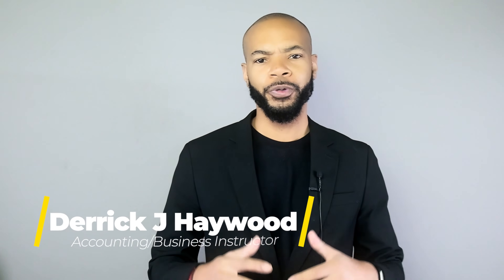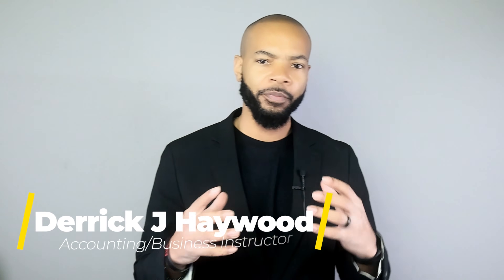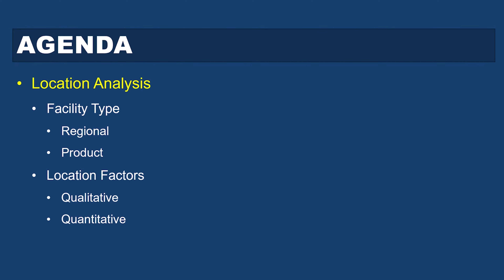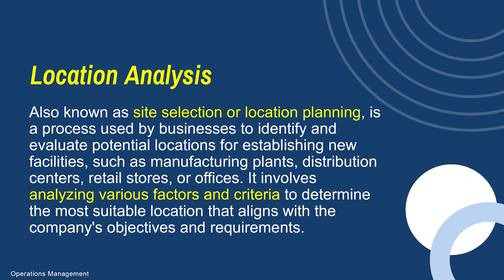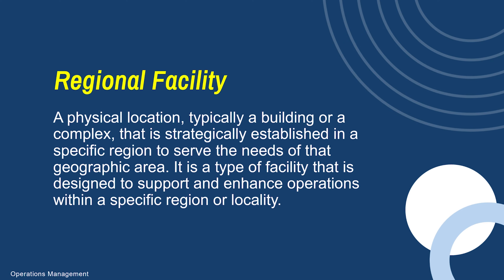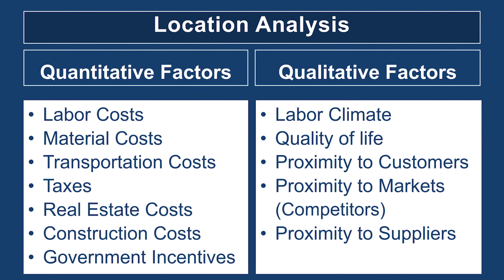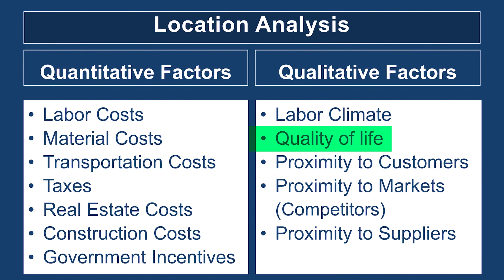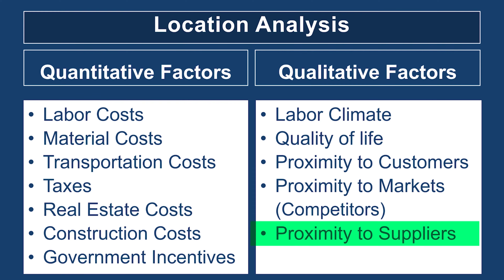Location Analysis in Operations Management - Quantitative and Qualitative Factors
Location analysis, also known as site selection or location planning, is a process used by businesses to identify and evaluate potential locations for establishing new facilities, such as manufacturing plants, distribution centers, retail stores, or offices. It involves analyzing various factors and criteria to determine the most suitable location that aligns with the company's objectives and requirements.

The purpose of location analysis is to make informed decisions about where to locate a facility to optimize operational efficiency, minimize costs, and meet customer demand effectively. It involves assessing both quantitative and qualitative factors that can impact the success and viability of a chosen location.

Key factors considered in location analysis include:

Market Factors: This involves evaluating the size and growth potential of the target market, proximity to customers, competition, market accessibility, and market trends.

Labor Force: Analyzing the availability, skill level, cost, and productivity of the local labor market is crucial. Factors such as labor costs, demographics, education levels, and workforce stability are taken into account.

Infrastructure and Transportation: Assessing the availability and quality of infrastructure, such as transportation networks (roads, railways, ports), utilities (electricity, water, telecommunications), and proximity to suppliers, customers, and distribution channels.

Costs and Incentives: Evaluating costs associated with the location, including real estate prices, taxes, labor costs, regulatory compliance, and any incentives or subsidies provided by governments or local authorities.

Risk and Resilience: Considering potential risks and vulnerabilities, such as natural disasters, political stability, security, environmental regulations, and the resilience of the location's infrastructure.

Operational Considerations: Analyzing factors that impact operational efficiency, such as proximity to suppliers, availability of raw materials, transportation costs, and access to support services.

Legal and Regulatory Factors: Assessing legal and regulatory requirements, zoning restrictions, environmental regulations, permits, and compliance issues associated with the location.

Social and Cultural Factors: Considering social and cultural aspects, such as local customs, cultural compatibility, social acceptance, and community support.

Through comprehensive location analysis, businesses can make informed decisions regarding the most suitable location for their facilities. This helps maximize operational effectiveness, reduce costs, enhance customer service, and achieve long-term success in their chosen markets.